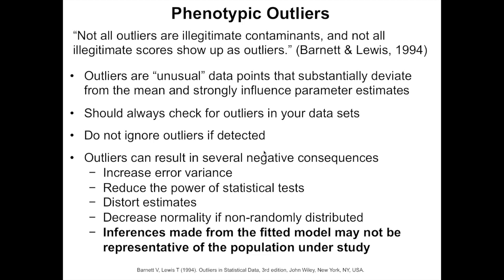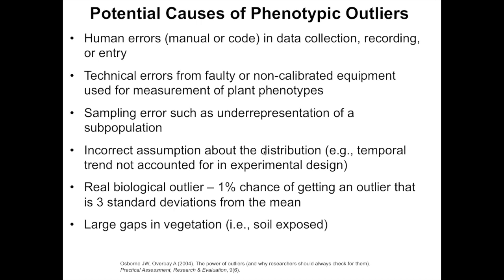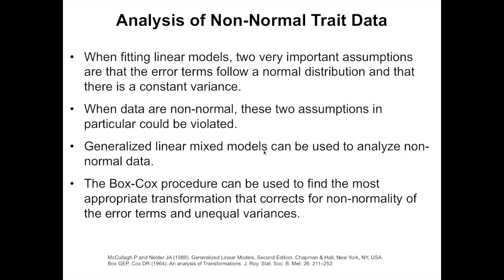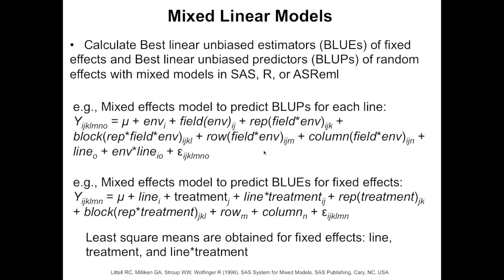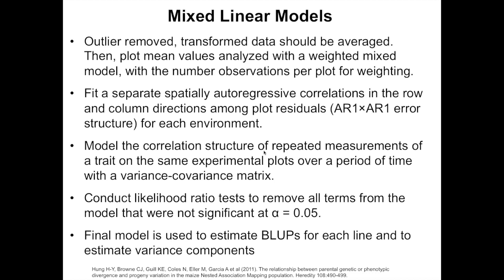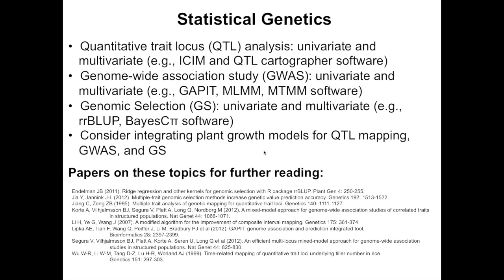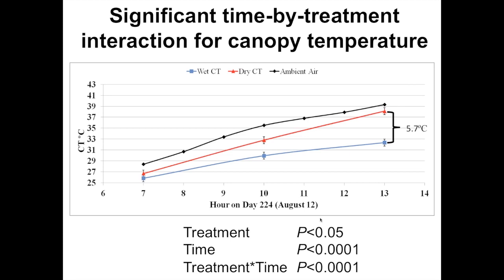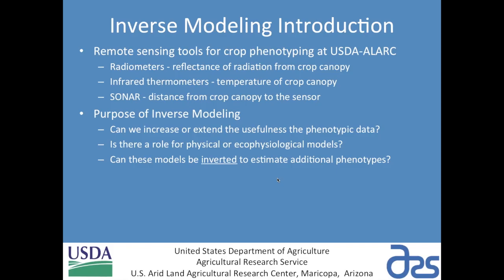Field Phenomics: Data Analysis Part 2/3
Part 2 of 3. This portion discusses using statistical techniques common to plant breeding to understand the data that was transformed after being collected from the tractor.

This webinar, presented by Kelly Thorp and Michael Gore, is the second in a two part series on high throughput field phenotyping. The webinar describes how to handle data generated by a field-based sensor array. The video was recorded live as a webinar October 31, 2013.